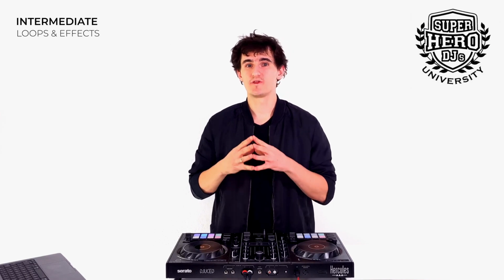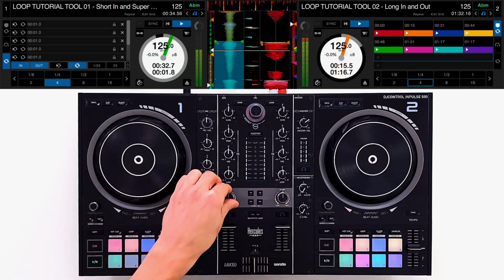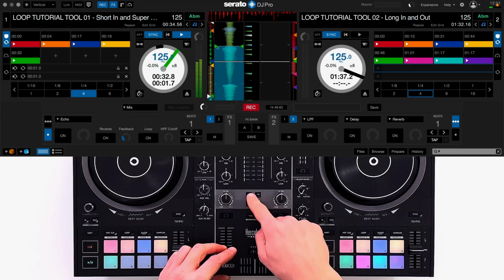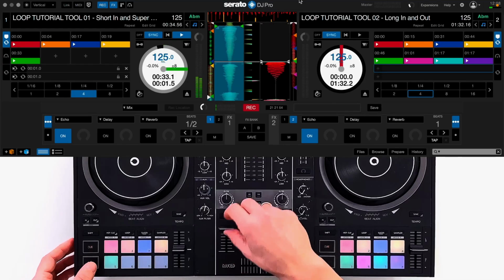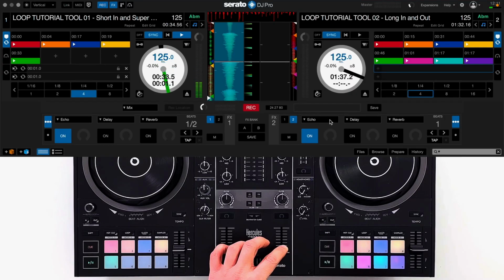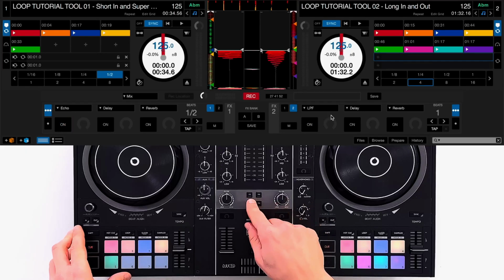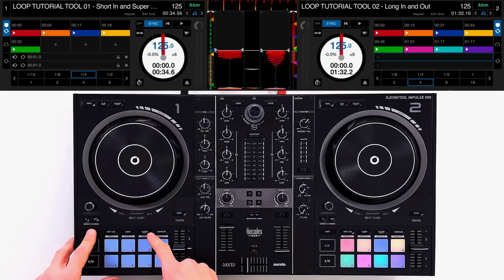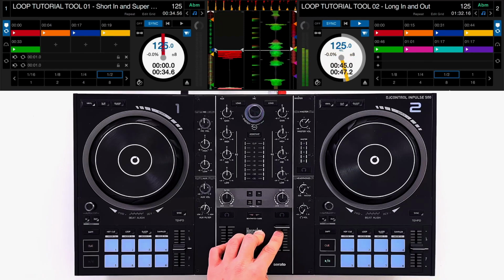DJC Inpulse 500 - Loop & Effects Tutorial - Intermediate level 2/3 | Hercules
Let's continue the training with creative DJ 69Beats and Super Hero DJs to know how to use the FX section you have in the middle of your DJControl Inpulse 500 controller.